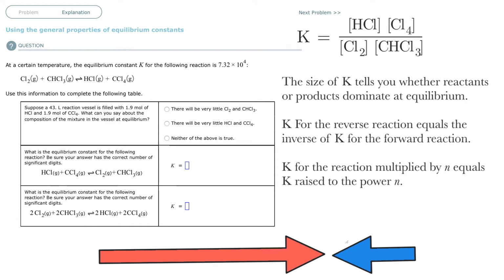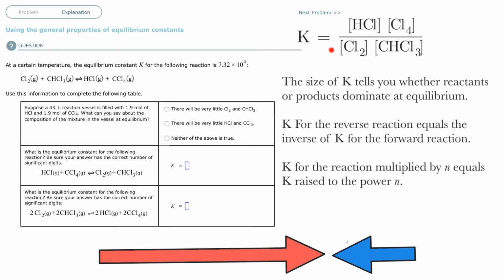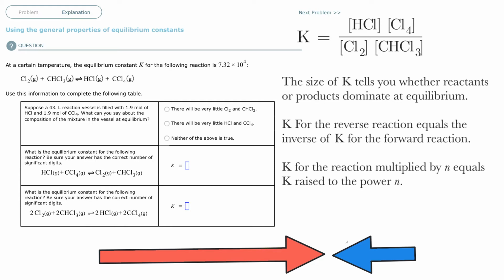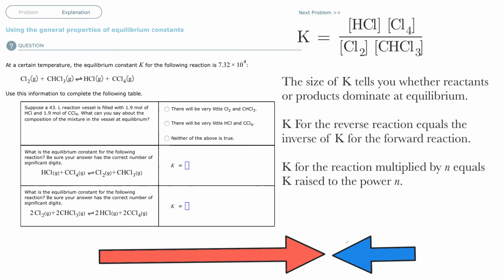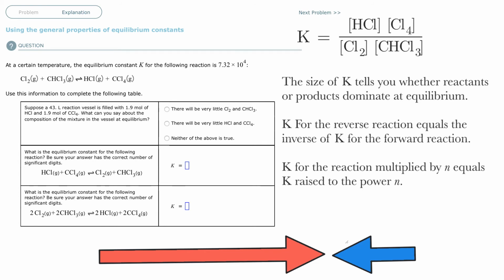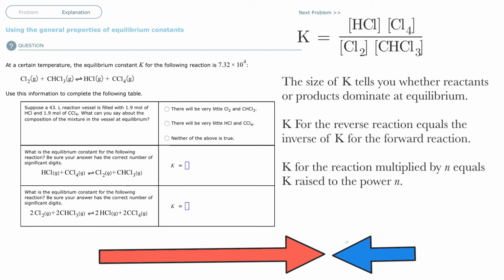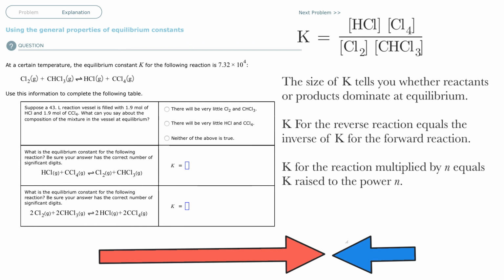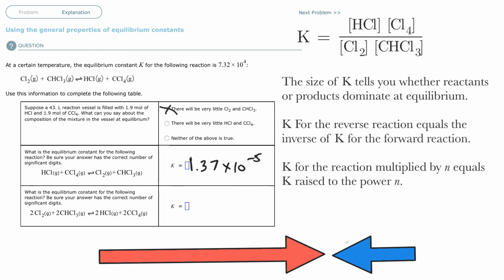Aleks Using the general properties of equilibrium constants